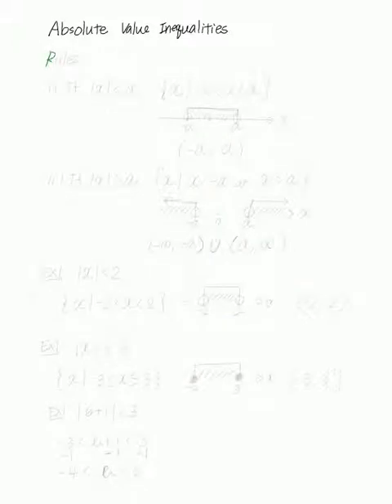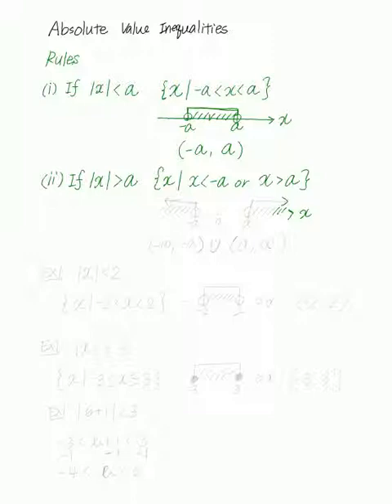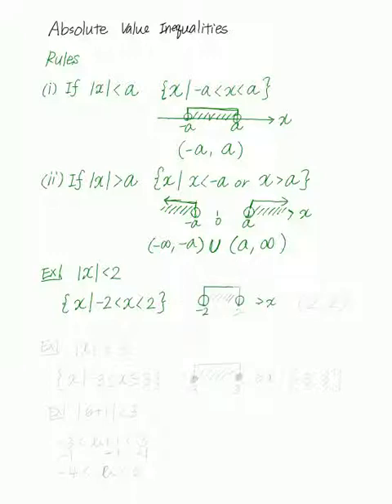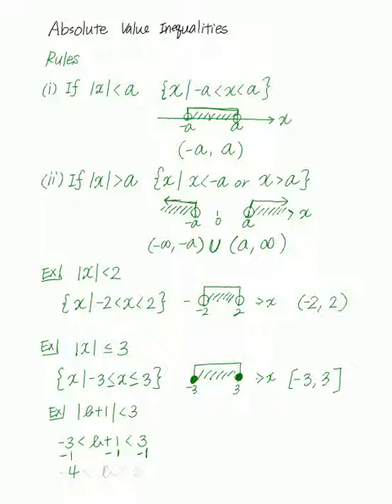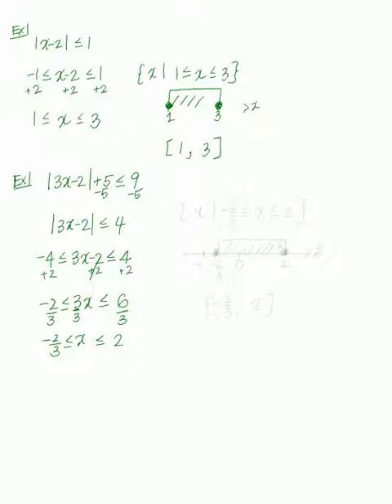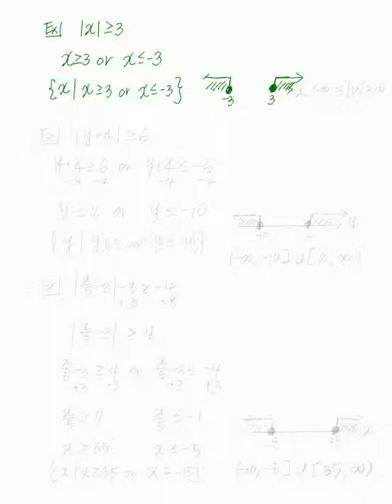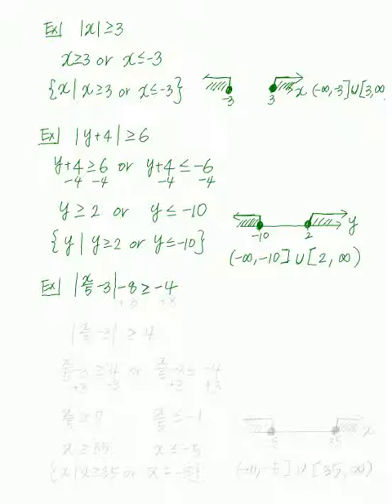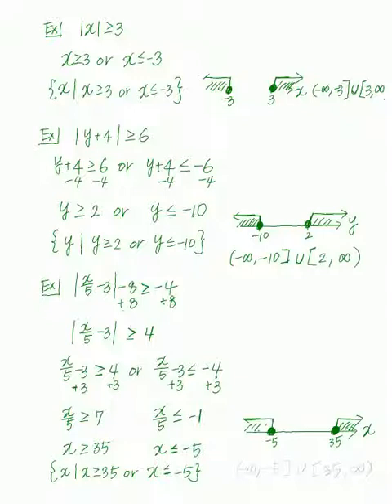Absolute Value Inequalities